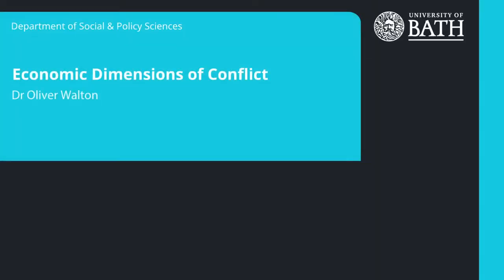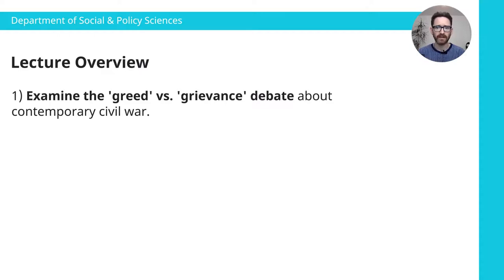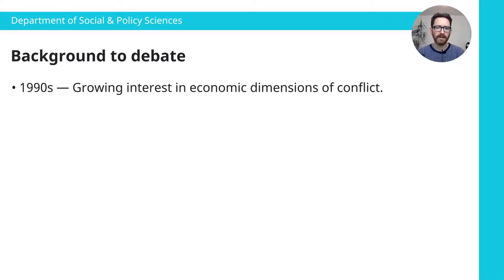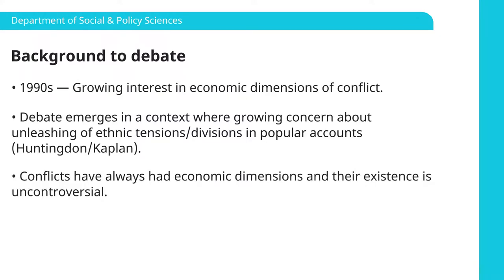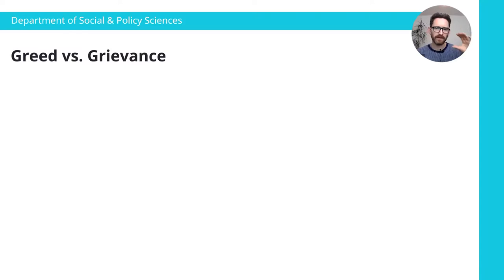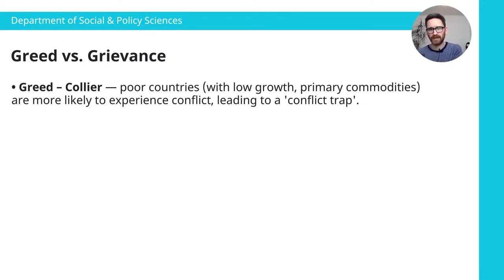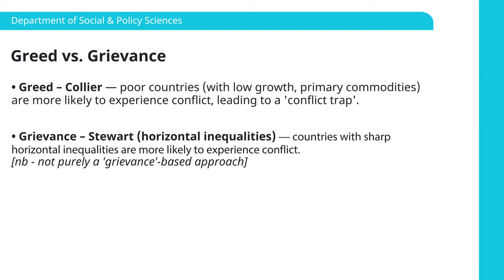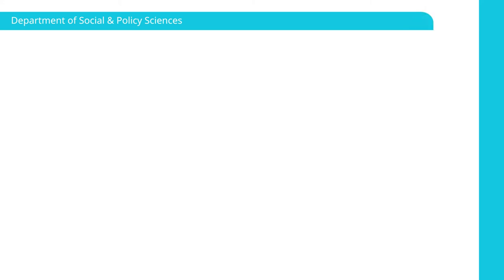Master's sample lecture Social & Policy Sciences| MSc Humanitarianism, Conflict and Development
Economic dimensions of conflict, by Dr Oliv

Information correct at time of production. We may make changes to our courses or other aspects of your student experience in response to, for example, feedback from students, developments in the field of studies, the requirements of accrediting bodies, or any unforeseen or unavoidable circumstances. Always refer to the University of Bath's website for the latest information. The views and opinions of those taking part in this video are their own and not necessarily those of the University of Bath.